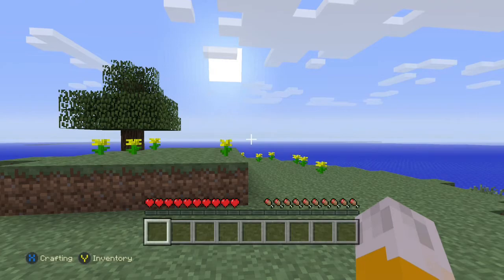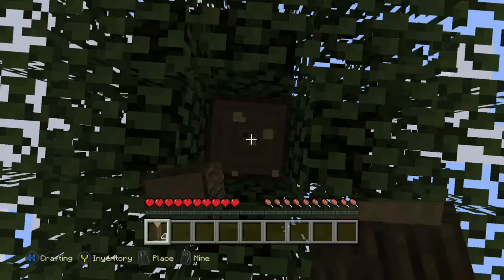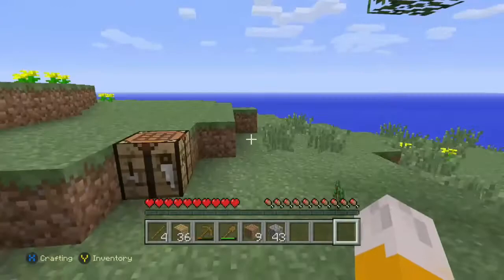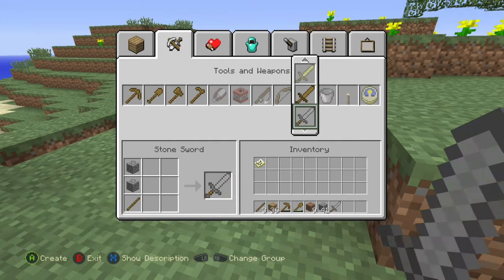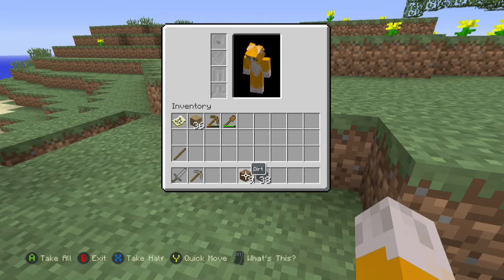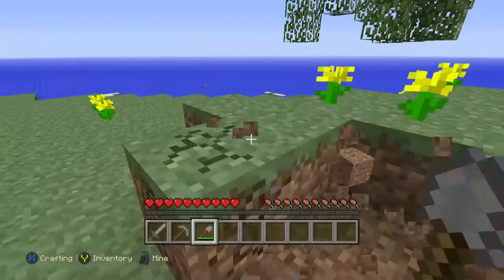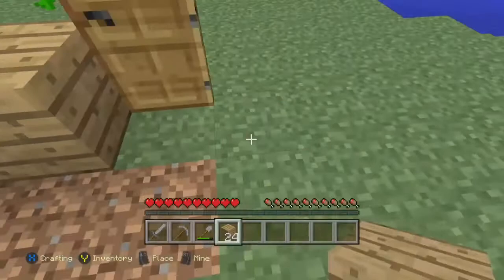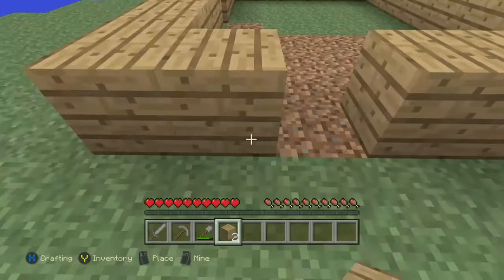survival island episode 1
an introduction to minecraft survival